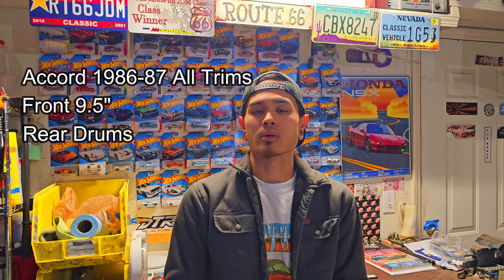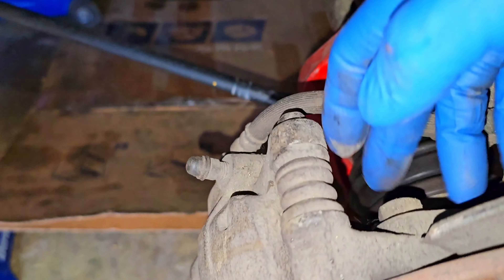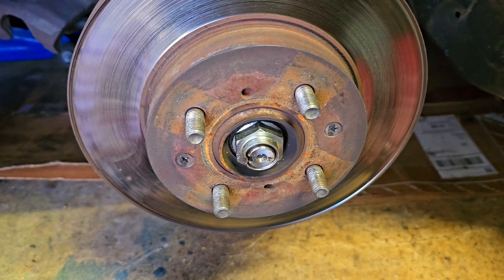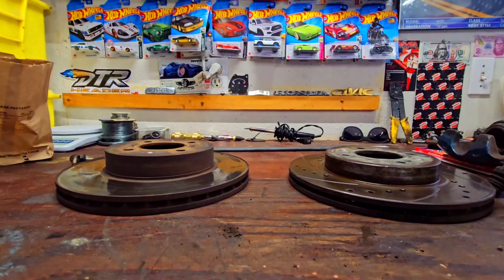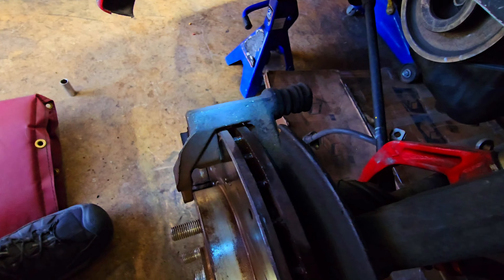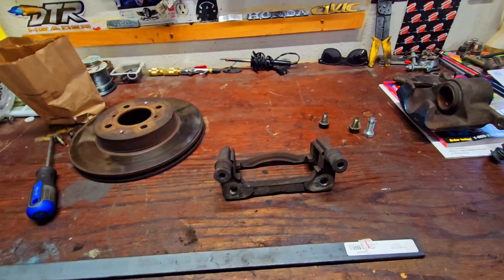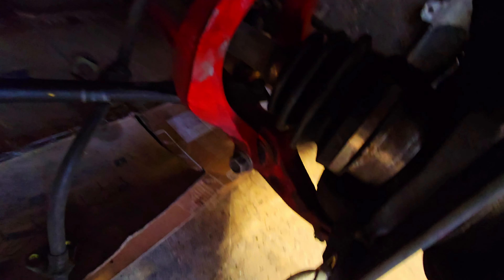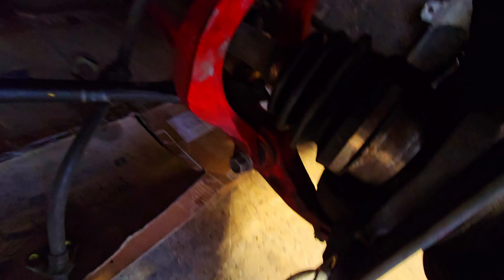1988 - 1989 Honda Accord Lxi Civic Brake Conversion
Converting my 1988 Honda Accord LXi front brakes to utilize 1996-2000 Honda Civic EX/Si size front rotors (10.3"), calipers/pads, and Stoptech braided brake lines.

| TIMESTAMPS |
0:43 Accord Brake explanation
3:03 Brake Disassembly
4:32 Accord and Civic brake differences
6:27 Caliper brackets fit tests
8:26 Caliper Bracket Spacers
10:51 Bracket Spacer test fit
14:38 Civic brake rotor and caliper fully installed
16:07 braided brake line install
17:18 Full Civic brake setup installed
17:43 Civic brake setup with dustshield on
19:16 CRV calipers and 11" Mini Cooper rotor setup and explanation
19:31 Final thoughts

Stoptech front brake lines : part # 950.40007